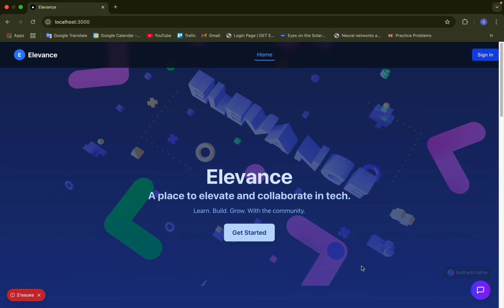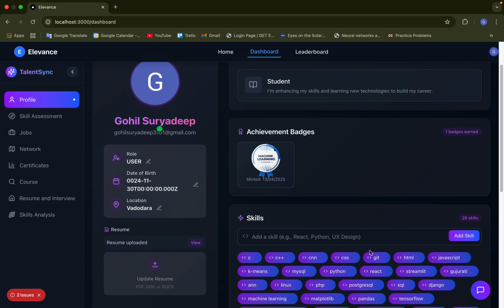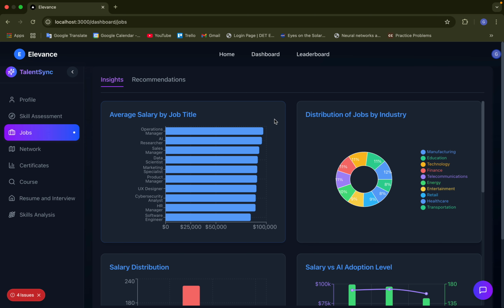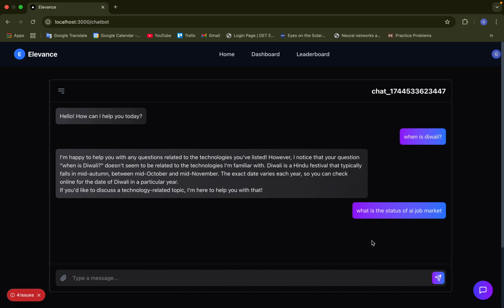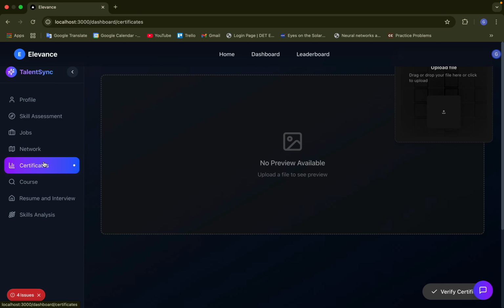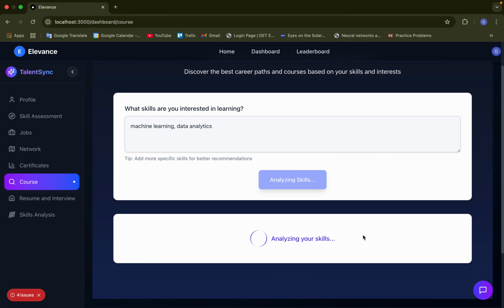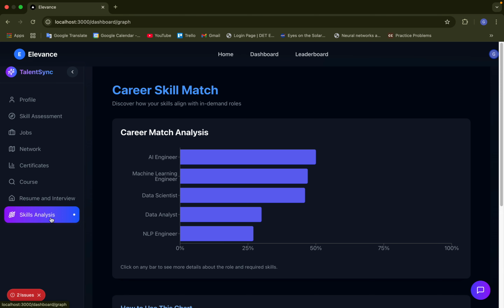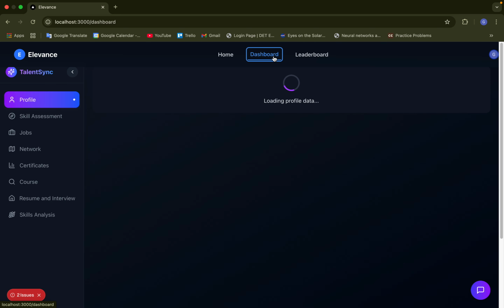Elevance - Intelligent Virtual Career Adviser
Guiding individuals through their career paths using an Al-driven system that combines skills assessment, job market analysis, personalized recommendations, and verifiable learning paths.